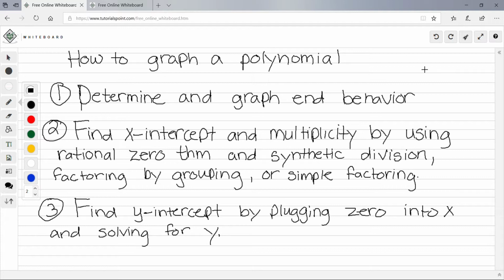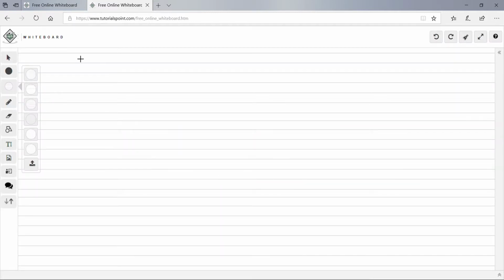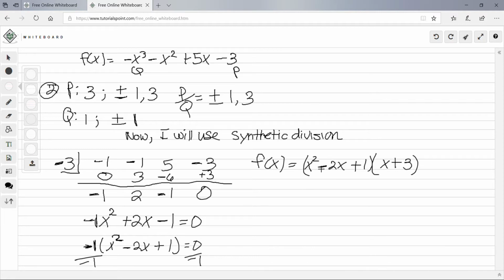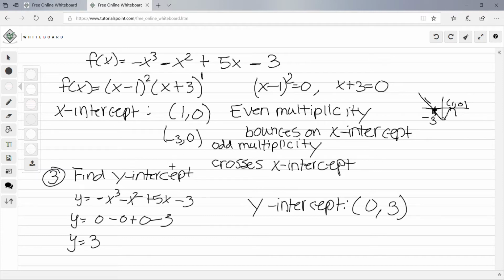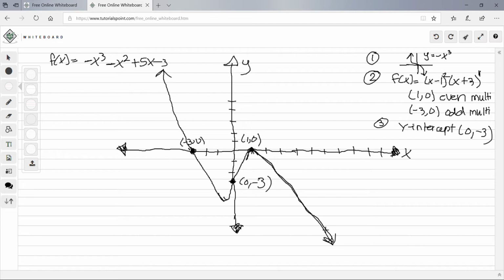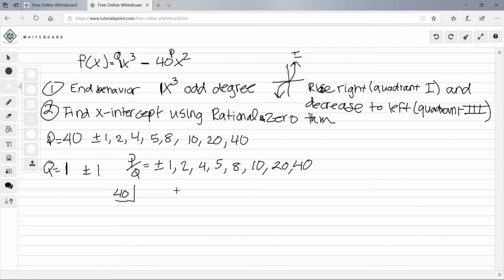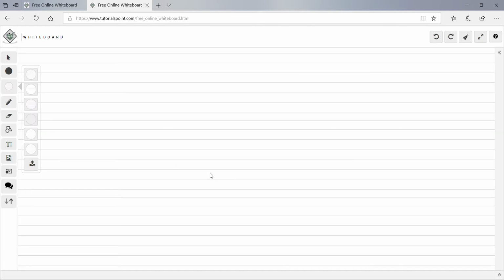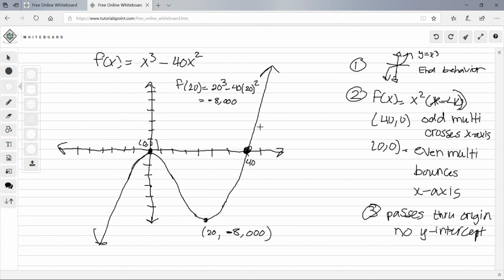How to graph a polynomial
In this section, I will go over all the steps of graphing a polynomial. I will go over: end behavior, x-intercept, y-intercept, multiplicity, rational zero theorem, synthetic division.